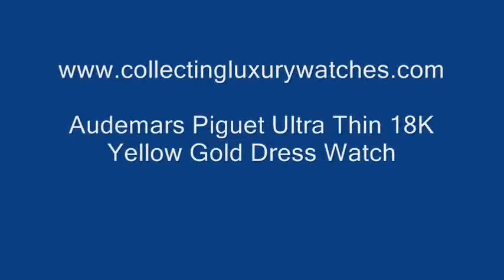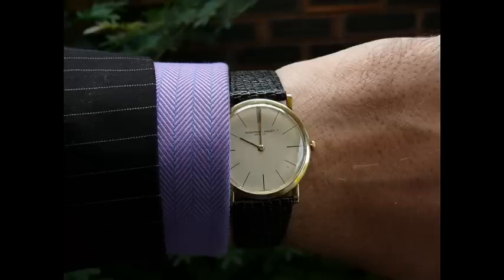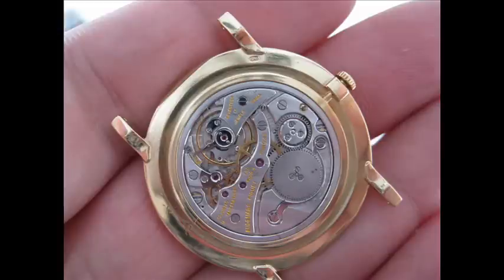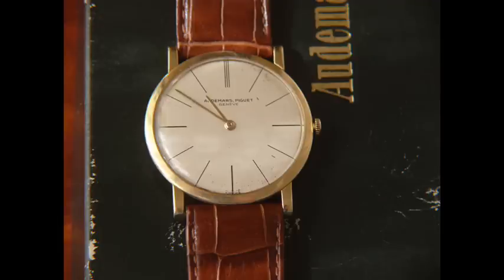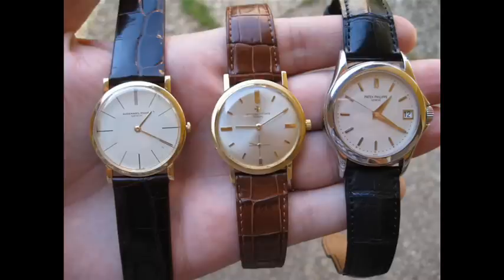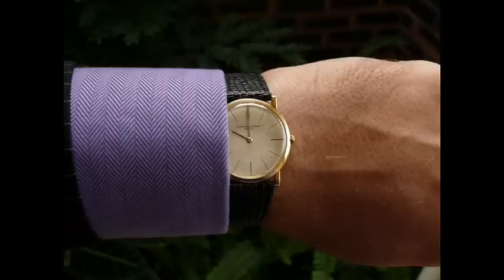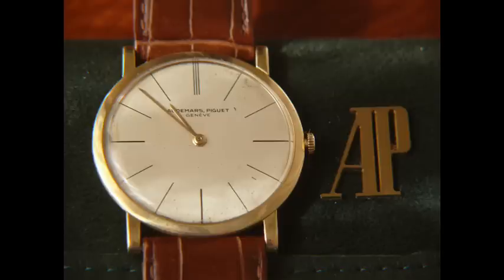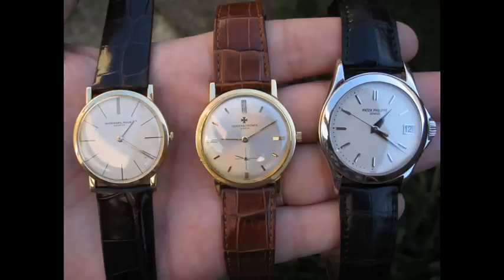Watch Collecting - Audemars Piguet Utlra Thin 18K Yellow Gold Dress Watch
This is an excellent site all about Luxury Goods and features heaps of free information and heaps of great photos. Best of all I am not trying to sell anything! JUST A GREAT RESOURCE FOR ALL Luxury Goods lovers!